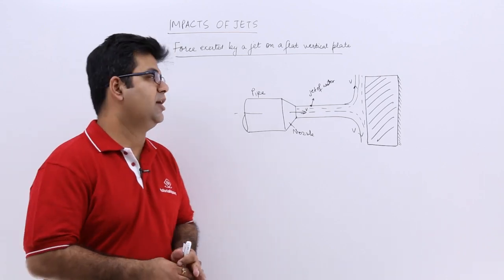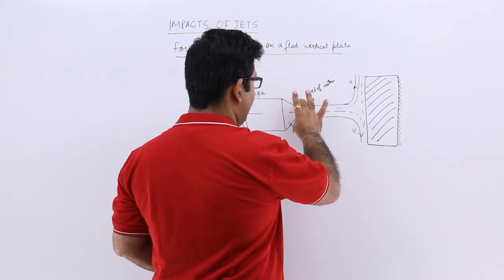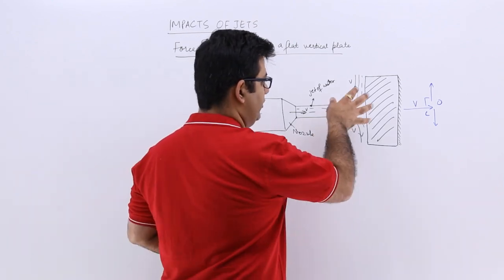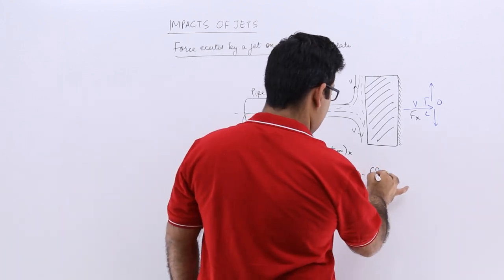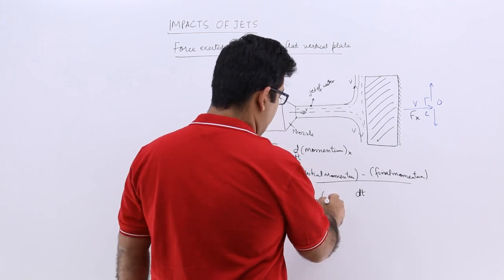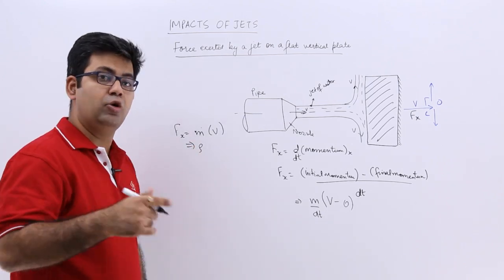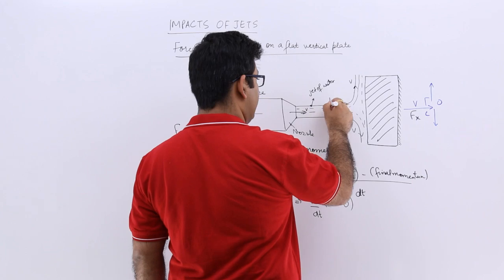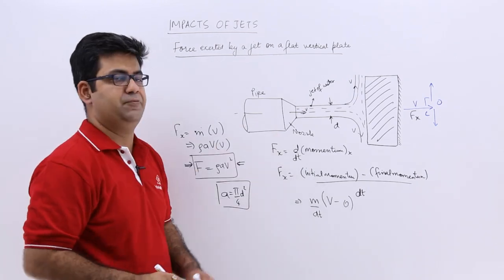Force Exerted by a Jet on a Flat Vertical Plate